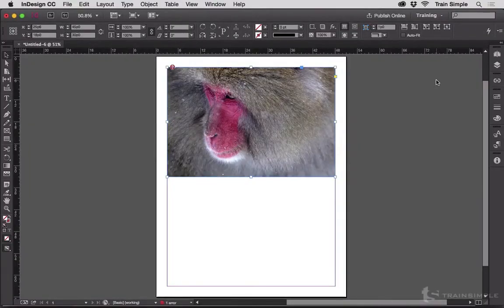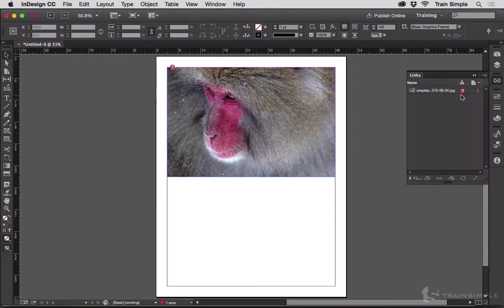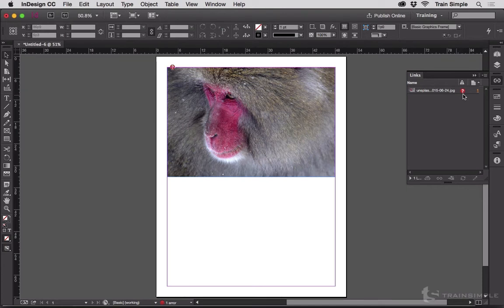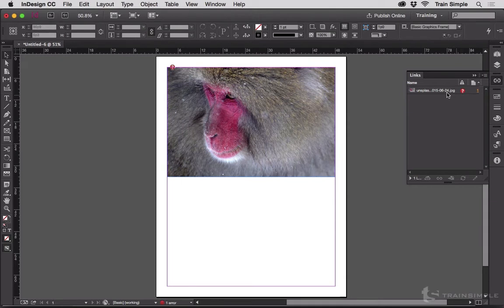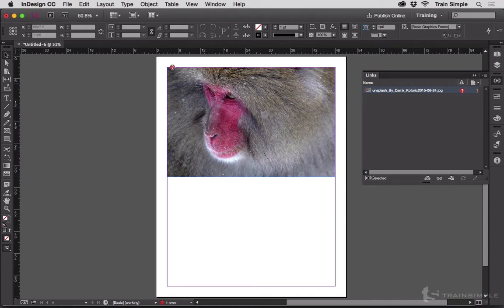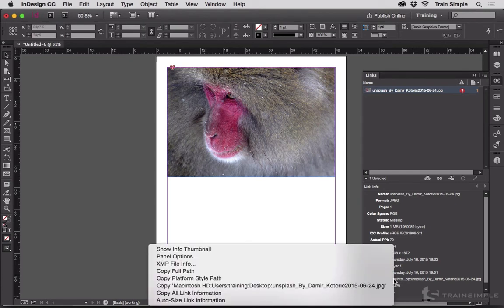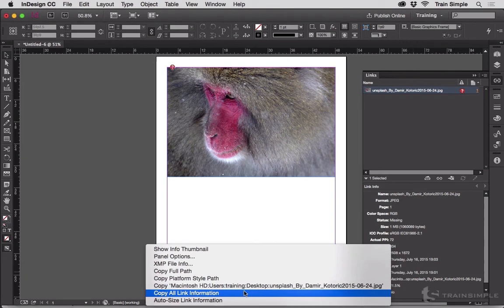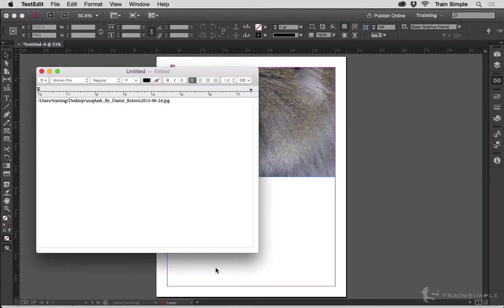Copying the Path of Missing Links - InDesign Tip of the Week